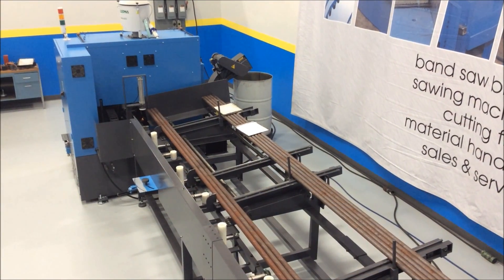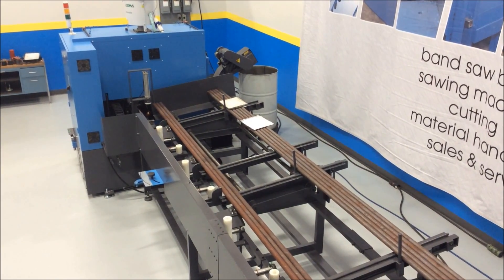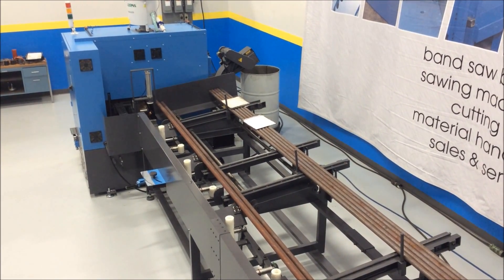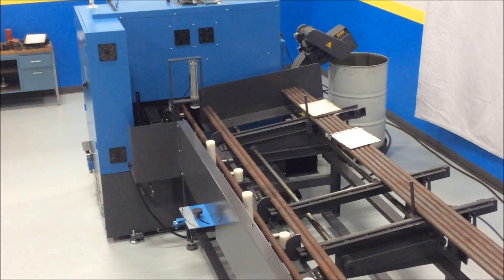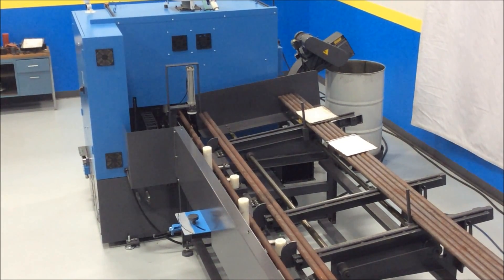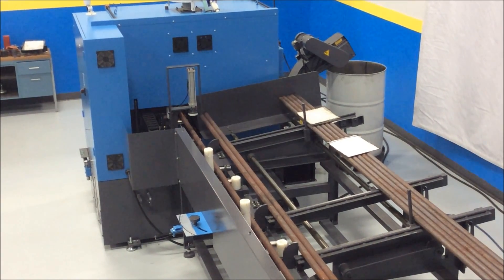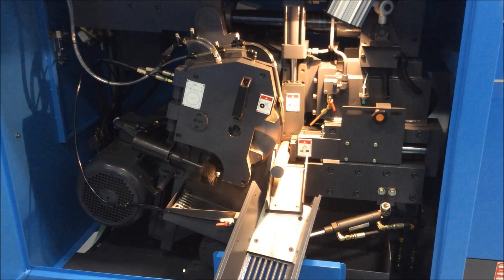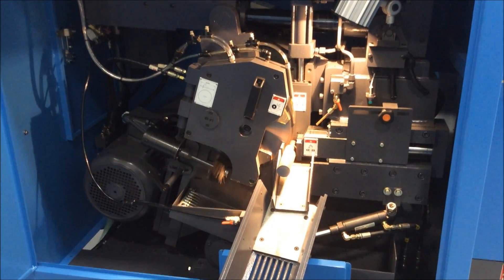DoALL Continental Series SC-75A Circular Cold Saw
The DoALL SC-75A circular saw offers automatic operation, numerical control and features solid heavy-duty construction which provides more rigidity and reduces vibration for higher cutting rates, exceptional accuracy, superior surface finish and increased blade life. This automatic cut off, cold saw is designed for cutting a wide range of metals on a high production basis. More information can be found at: DoALLsaws.com/sawing-machines/circular-saw/sc-75a